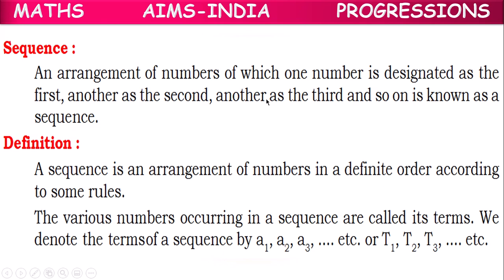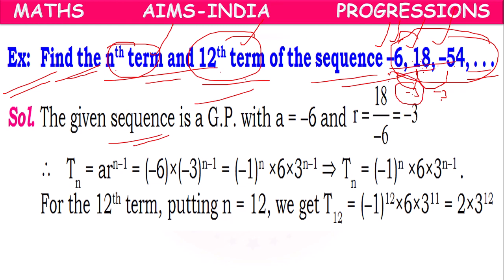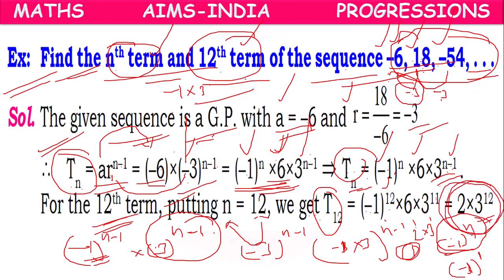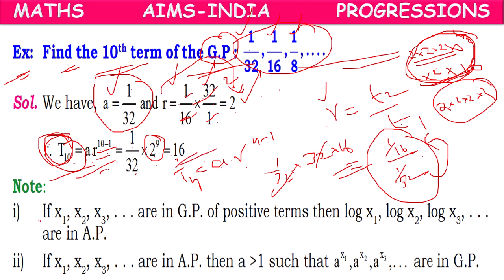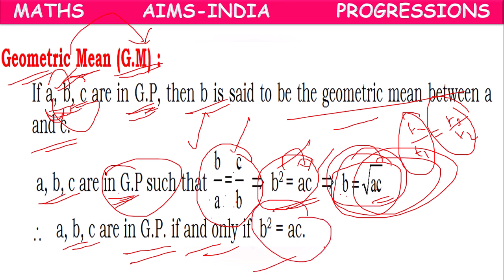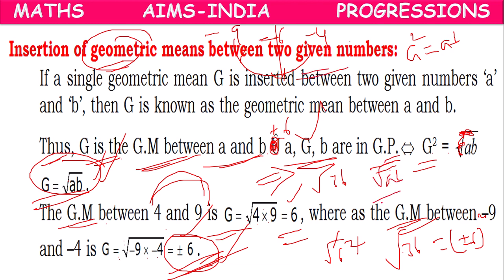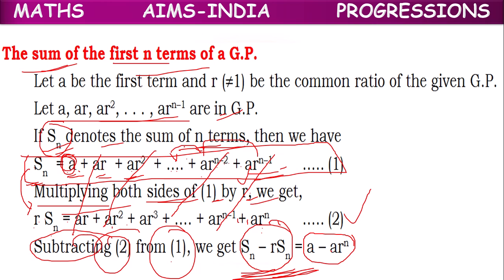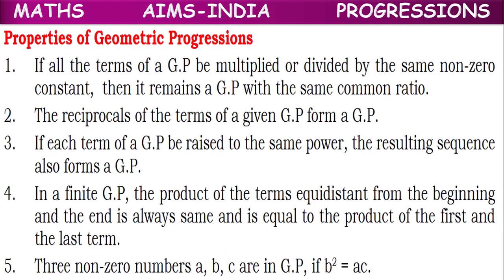10TH GRADE || JMO || MATHS || PROGRESSIONS || PART 04 || AIMS-INDIA